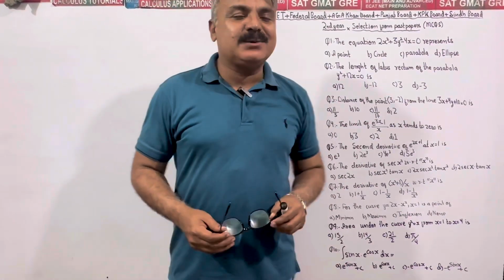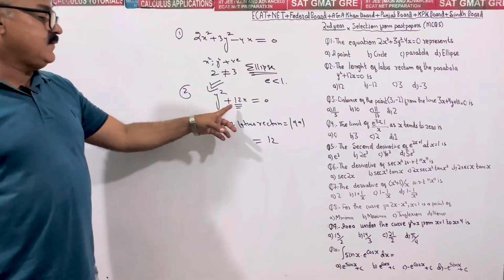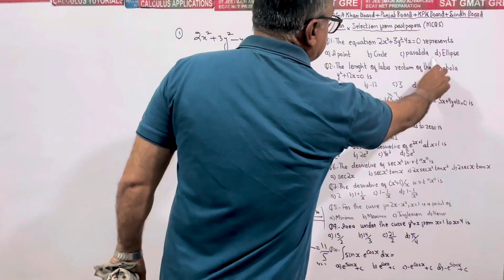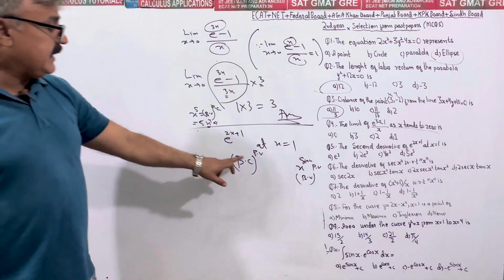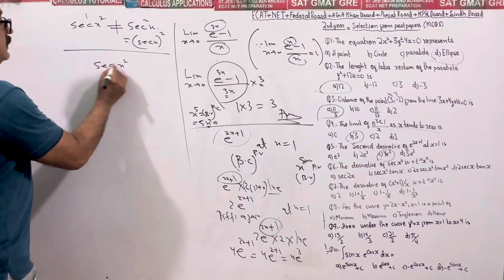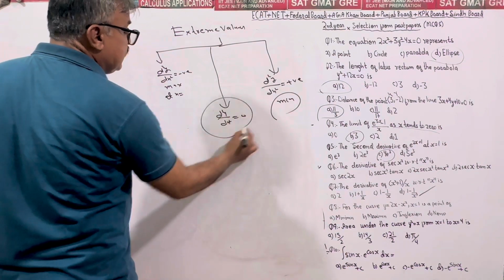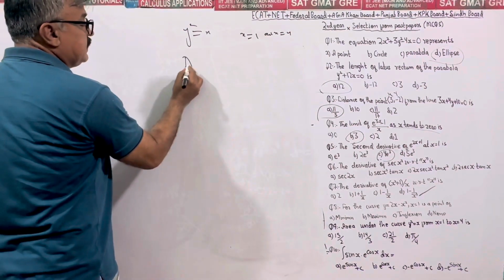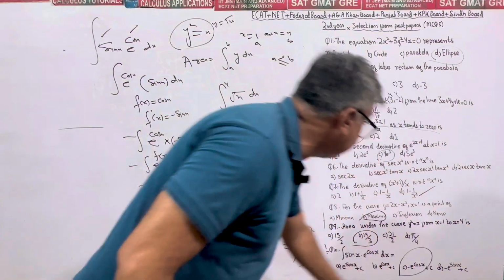ECAT+NET+FederalBoard+AgaKhanBoard+ PunjabBoard+KPKBoard+SindhBoard 2nd YearPastPapers